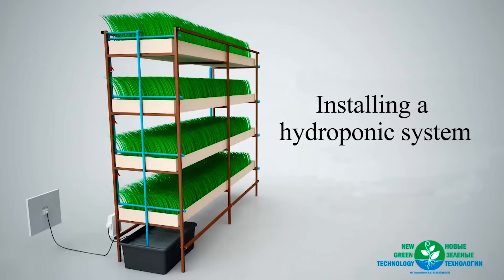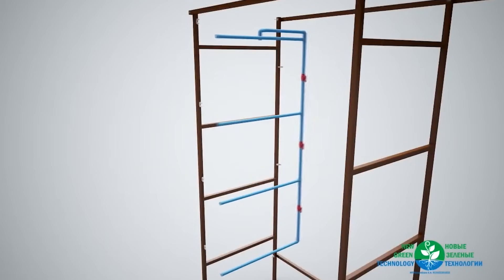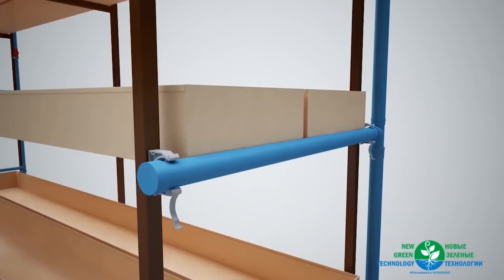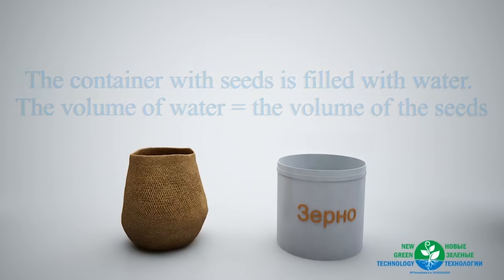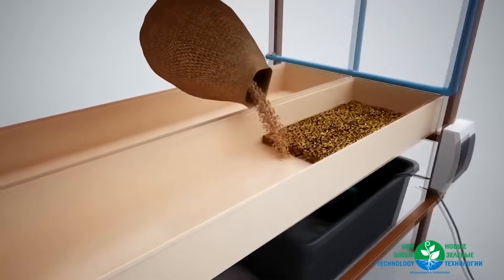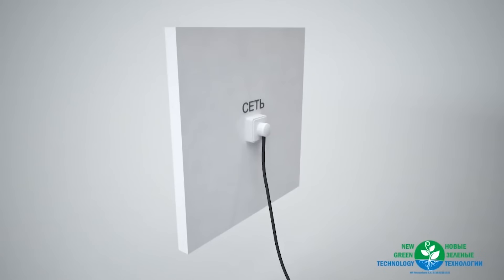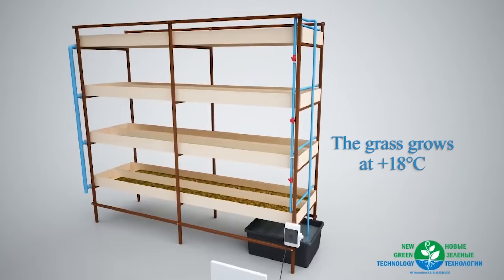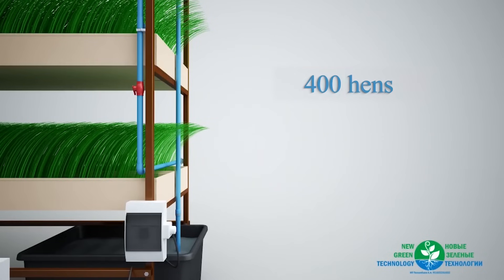Installing The Hydroponic System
In this video, I'm going to show you all of the processes for installing the hydroponic system our company  .

Assembling Instructions of the hydroponic installation of the company New Green Technologies.
Our systems allow you to grow green forage for 7 days, all year round.
Our systems for small and large farms.